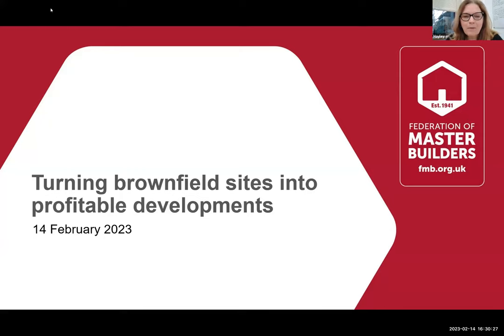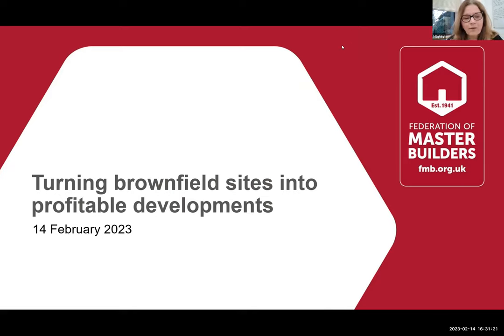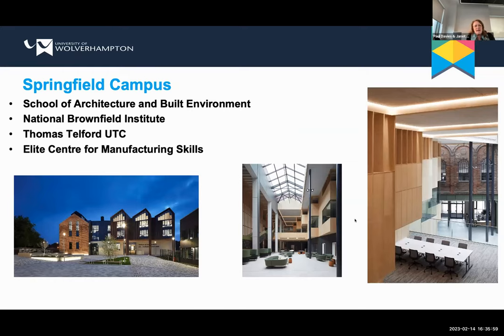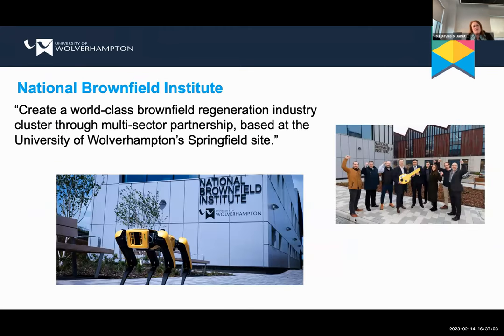Turning brownfield sites into profitable developments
Does your business build new homes, or are you looking to branch out into this field? With guest appearances from the National Brownfield Institute, this webinar explores advice and support for businesses seeking to develop brownfield sites as part of a profitable business strategy.